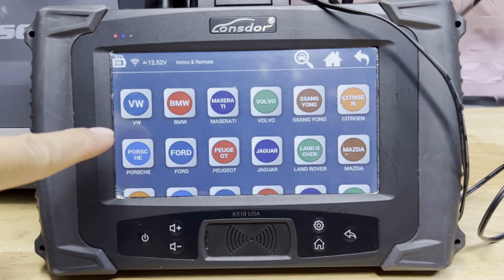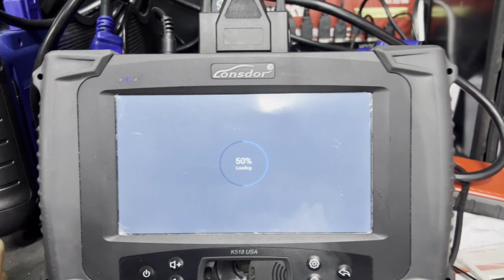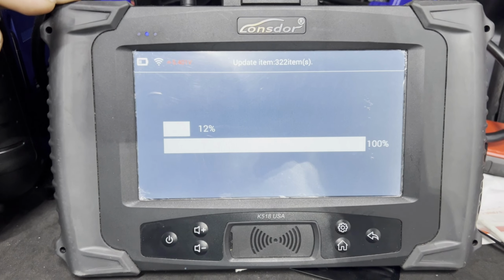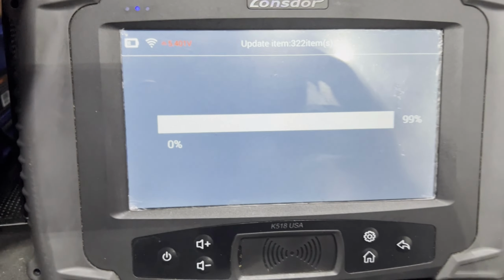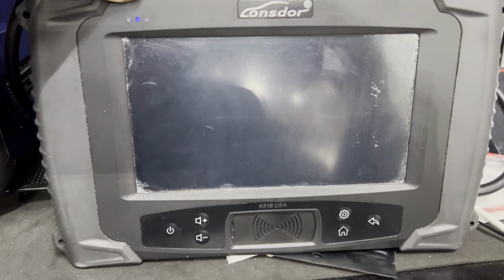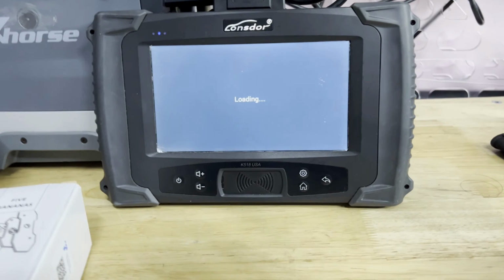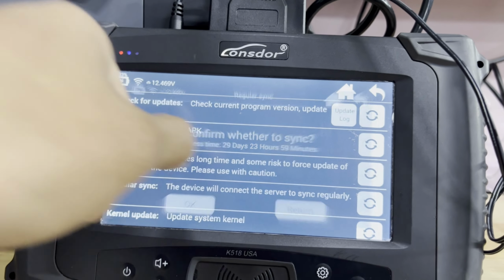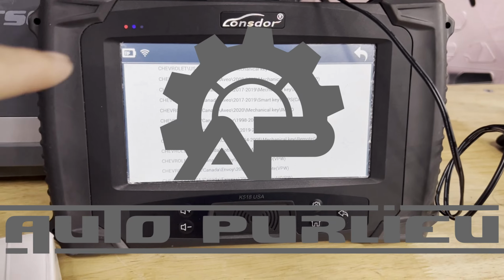Is it True? Lonsdor K518USA Lifetime Update starting 11/09/2023 K518ise K518s key programmer machine